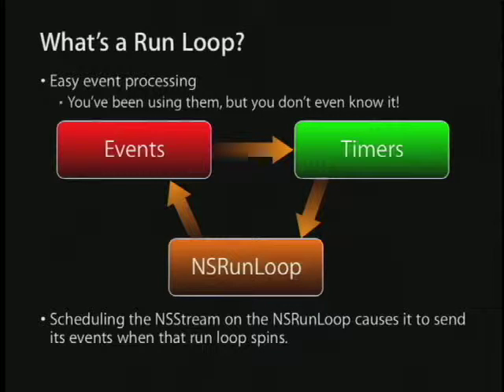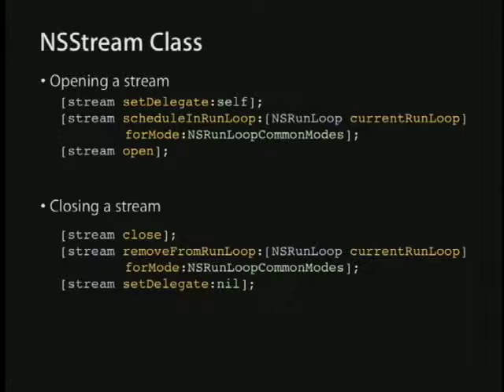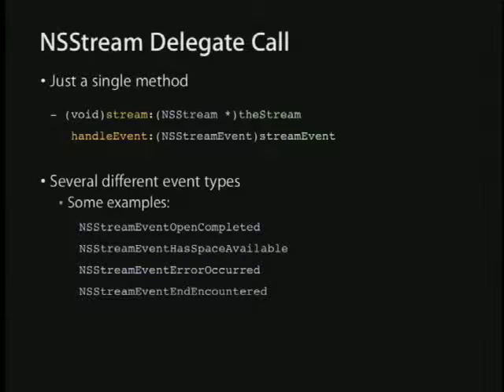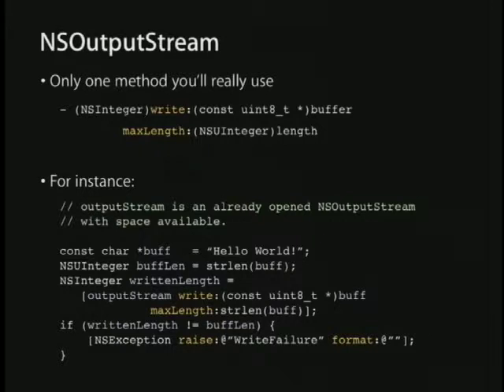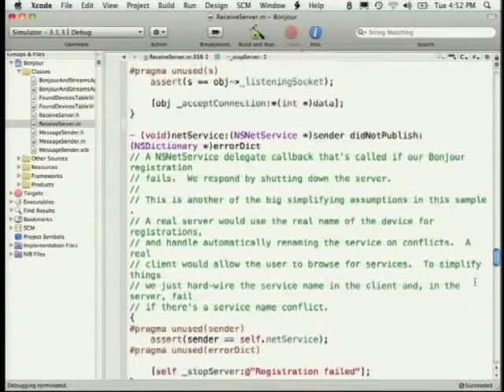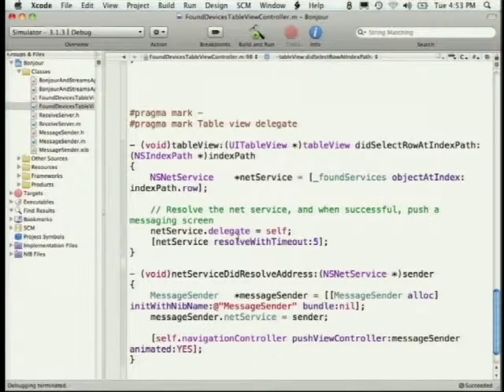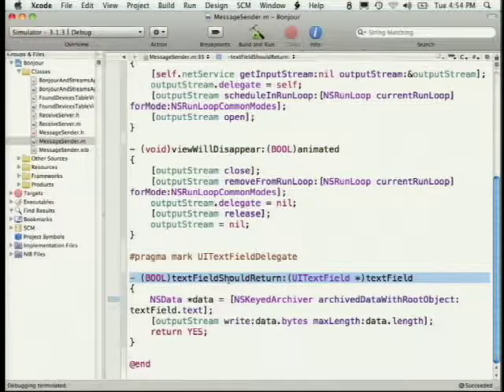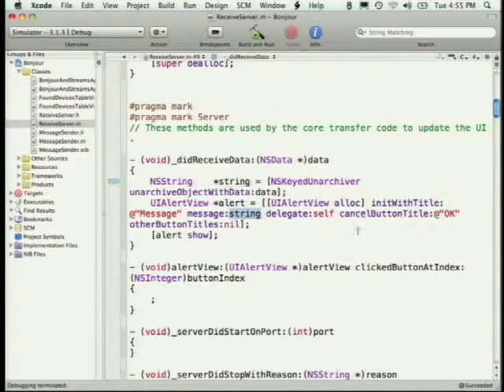CS193P_2010_Mar_L17_04.mov